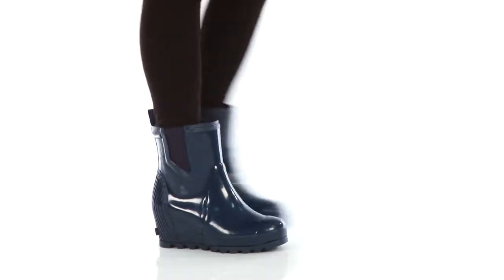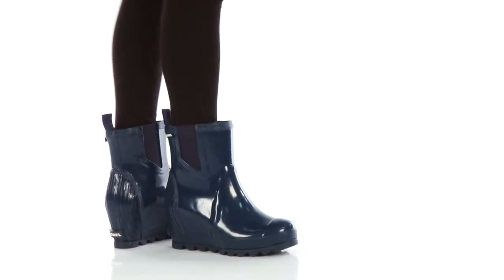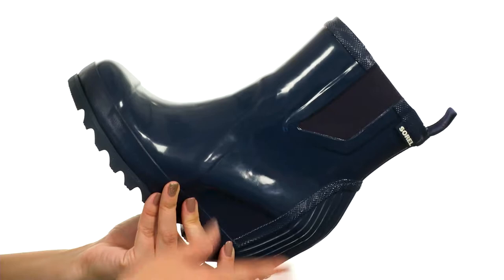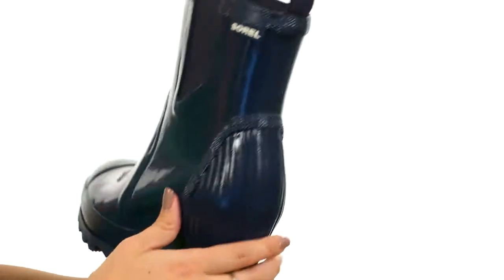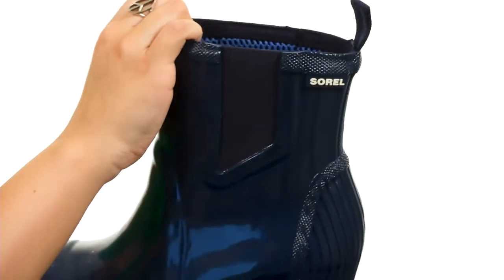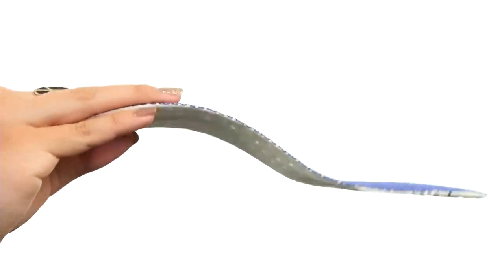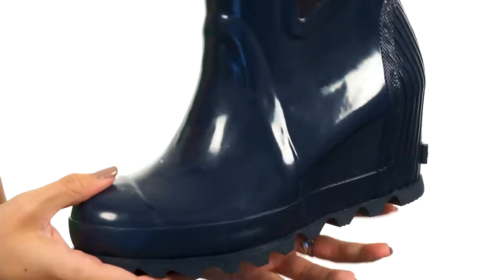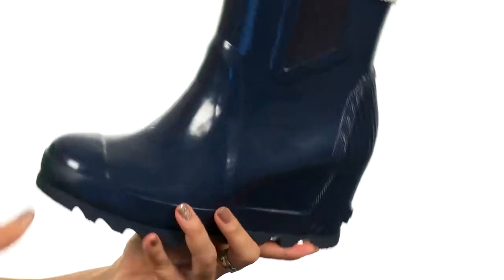SOREL Joan Rain Wedge Chelsea Gloss SKU: 8896026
Look flawless even on the rainiest of days with the beautiful Joan Rain Wedge Chelsea Gloss boot by SOREL&reg;!
Waterproof vulcanized rubber upper with gloss finish.
Slip-on boot with side gore panels for a flexible yet secure fit.
Back pull loop for easy entry.
Best for wearing in heavy rain.
Air mesh lining for breathability.
Removable molded EVA footbed is perforated for a breathable walking experience.
Mesh insole topcover for moisture evacuation.
Vulcanized rubber midsole for stability and support.
Rubber wedge for added style.
Molded rubber outsole with siping and specific compound for wet traction.
Imported.